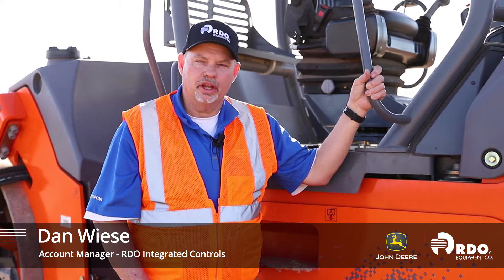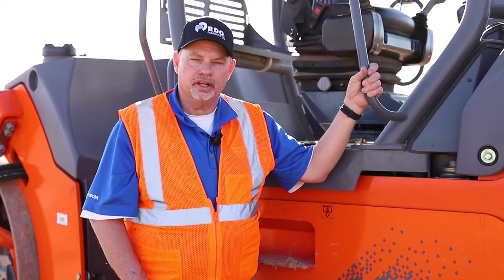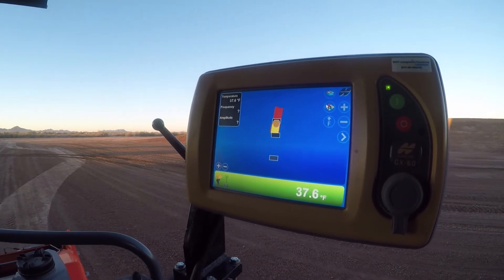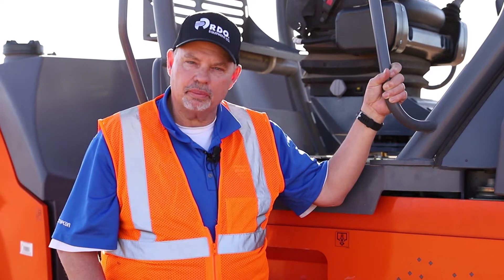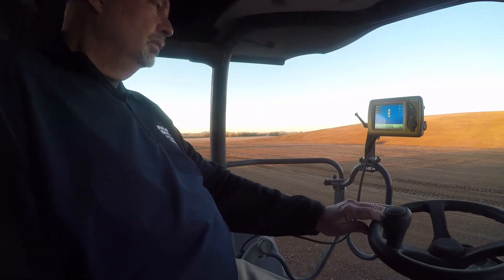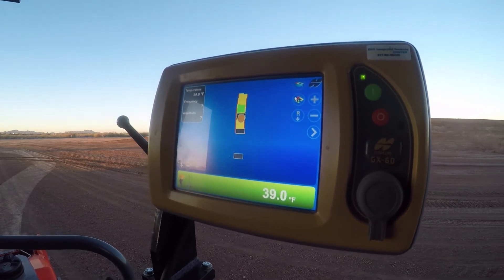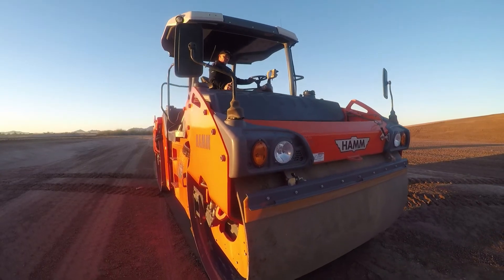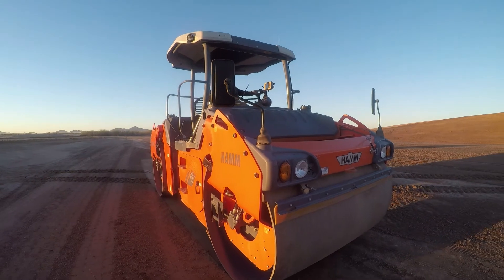RDO Experts Featuring Topcon Intelligent Compaction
RDO Equipment Co. details Topcon’s intelligent compaction system. Primarily used for asphalt paving, the system uses GPS satellites to accurately track roller passes, and material stiffness and density, resulting in a better finish product. Watch to learn more.